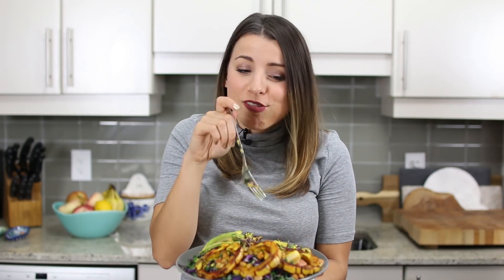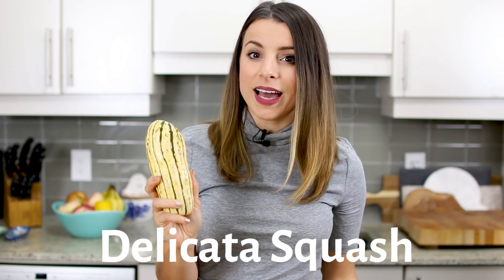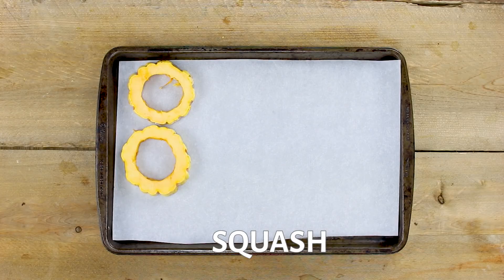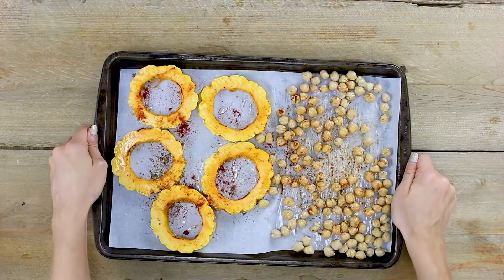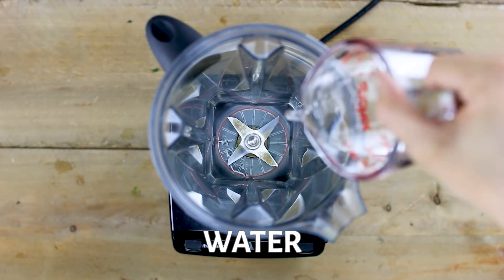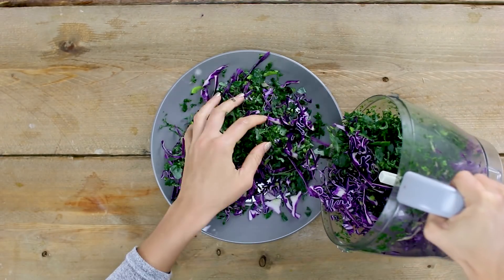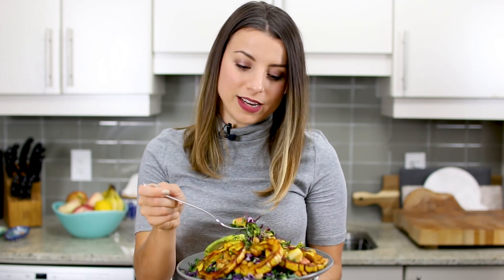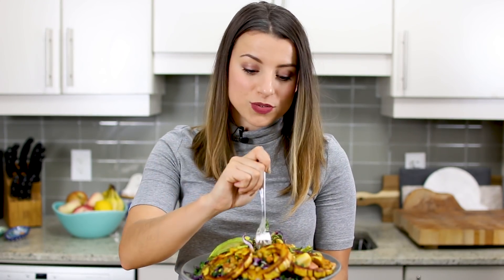Harvest Glow Salad | Healthy Salad Recipe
A skin glowing detox healthy salad recipe made with roasted Delicata squash and a creamy turmeric tahini dressing.

1 medium Delicata squash (Sliced into ½ inch rings with skin on and seeds removed)
1 ripe avocado peeled and sliced
1 large pink lady or Fuji apple chopped
1 head of black kale (finely shredded)
¼ of a small red cabbage (finely shredded)
½ can of chickpeas (drained, rinsed and dried with a tea towel)
1 tbsp. coconut oil melted
¼ tsp. Smoked Paprika
½ tsp. Herb Garlic
½ tsp. Sea Salt
¼ tsp. Black Pepper

Turmeric Tahini Dressing
¼ tsp. Garlic Powder
½ tsp. Turmeric Powder
1 tbsp. apple cider vinegar
1 tbsp. maple syrup
¼ cup Tahini
¼ cup filtered water
½ lemon juiced
Pinch of sea salt and black pepper to taste

PRODUCTS USED:

Lemon Juicer
Food processor
My favourite blender for all my green smoothies:

CAMERA EQUIPMENT:
CANON 70D
50 mm LENS
35 mm LENS
Manfrotto Video Tripod
Manfrotto Vlog Tripod
Rode Lav Microphone

SNAPCHAT urhealthnut
FACEBOOK urhealthnut
PINTEREST urhealthnut